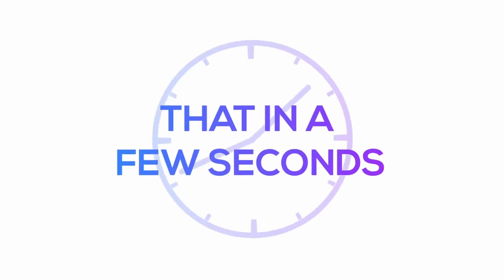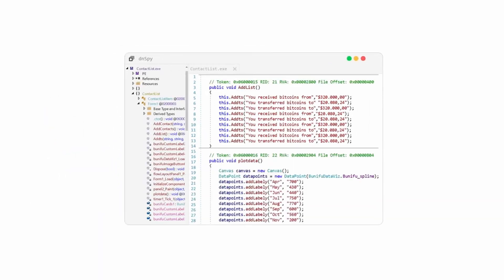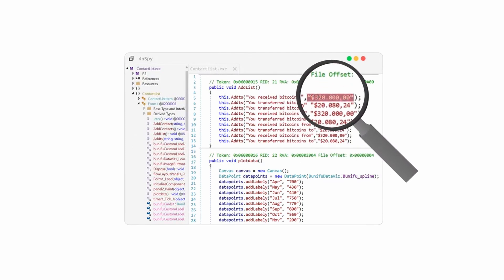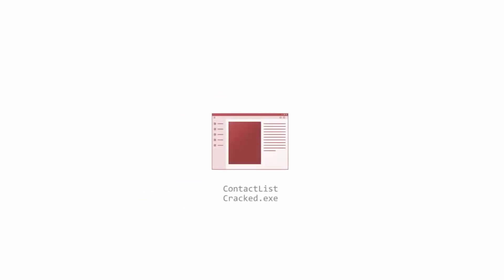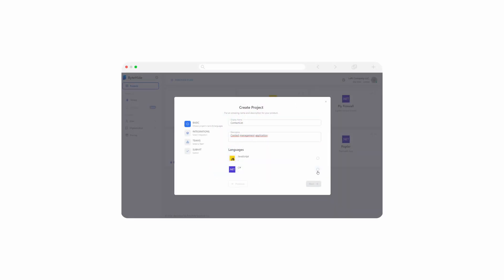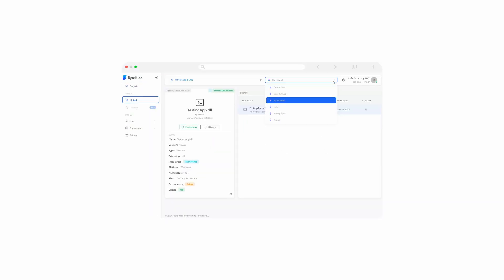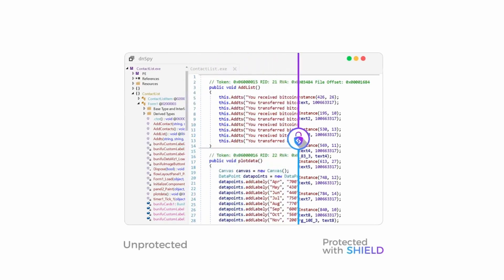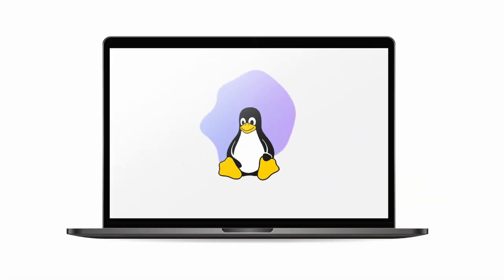🛡️ How to protect .NET applications? Best .NET Obfuscator 2024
🤔 Did you know that in just 5 seconds someone can decompile an application and see all its code?

What truly matters isn't whether anyone takes a look at your code...

WHAT MATTERS MOST IS WHAT THEY'RE CAPABLE OF DOING WITH IT

It's not just the potential for app manipulation. They could:

- Evade license systems
- Circumvent authentication methods
- Insert malicious code lines
- Uncover significant vulnerabilities

Do you genuinely believe that the countless hours, effort, and resources poured into your application would be worthwhile if you don't safeguard your work, allowing someone to seize control in a mere 5 seconds?

Here at ByteHide, our goal is to remind you how end-user security and even your brand reputation can be jeopardized by leaving your applications unprotected.

Shield obfuscates and secures all your .NET developments with military grade, which protects them in real time from:

- Reverse Engineering
- Intellectual property theft
- External tampering
- Debugging, debuggers and emulators

👉 It's a No-Code obfuscation service
You don't need to program anything extra or modify any part of your application. As Shield is a No-Code obfuscator, it does not work on the original source code of the application but obfuscates the compiled application.

👉 It works in your local environment
In a firm and conscientious commitment to protect our customer's privacy, ByteHide Shield now comes with a robust feature that allows for the protection of your applications without necessitating the upload of your files to our servers for processing. This novel enhancement ensures that all of ByteHide Shield's comprehensive protection layers and sophisticated in-app prevention mechanisms are enjoyed directly from your local environment.

👉 It is easy to integrate
You can obfuscate your applications from almost anywhere with a couple of clicks. You can protect them directly from Visual Studio via the extension, from the CLI from any OS (Windows, macOS, Linux) or even integrate it into the deployment queue with MsBuild.

👉 And it provides high protection and optimisation
By protecting your applications with Shield, apart from achieving an advanced level of security, Shield's compression and optimisation algorithms ensure that your application works at its best without losing performance.